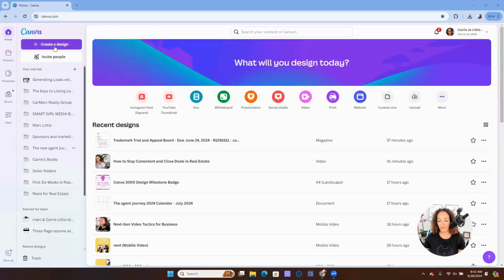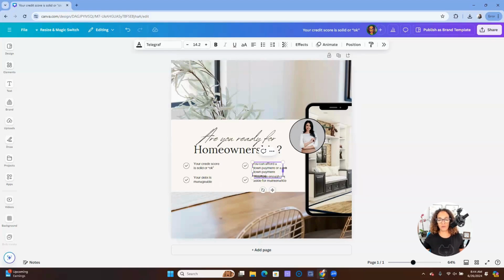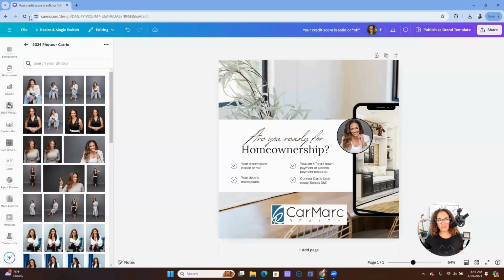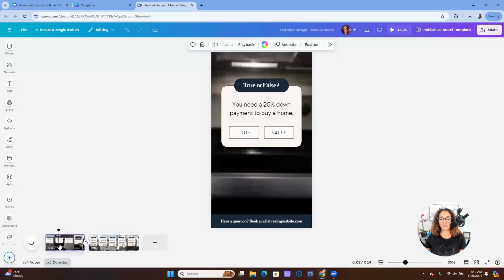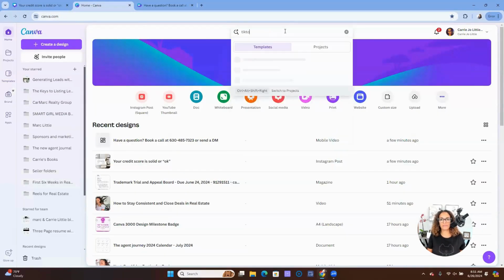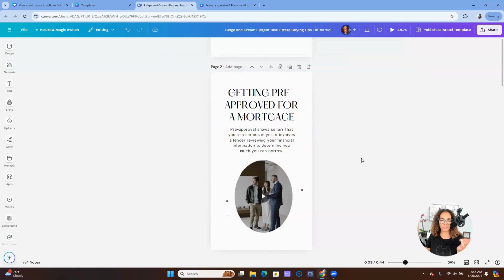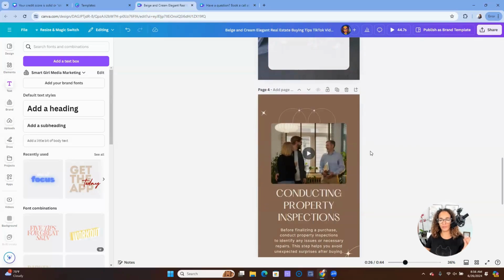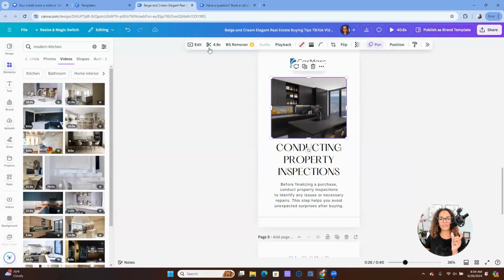Easy Graphics with Canva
In this episode, I show you how to Create Eye-Catching Instagram & TikTok Posts with Canva.  Unlock the power of Canva in your real estate marketing! Join Carrie J. Little as she guides you through creating stunning Instagram and TikTok posts using Canva, even if you're a beginner. Learn practical tips, design tricks, and compliance guidelines to make your content stand out and attract your target audience.

Your support helps me create more valuable content for you!